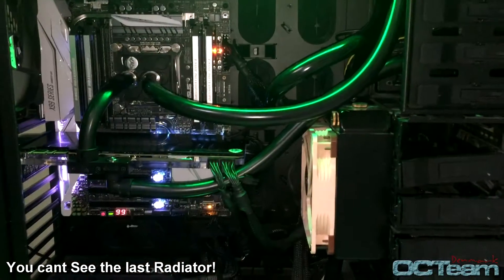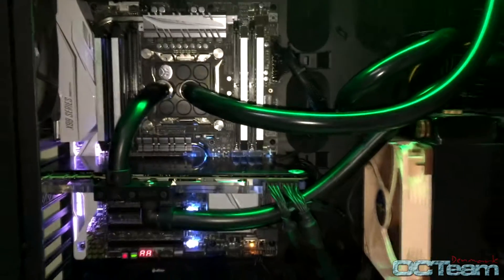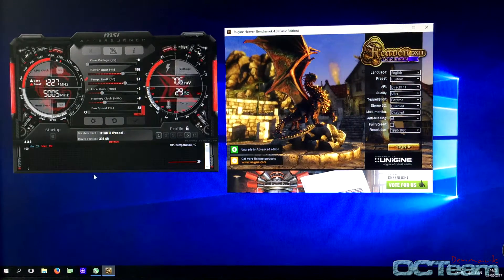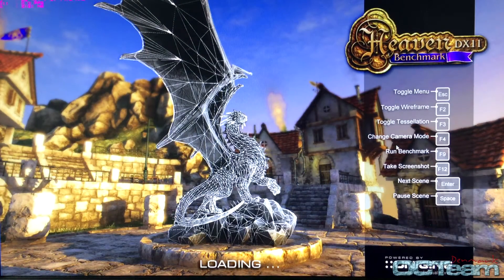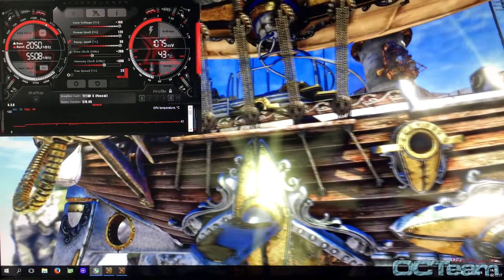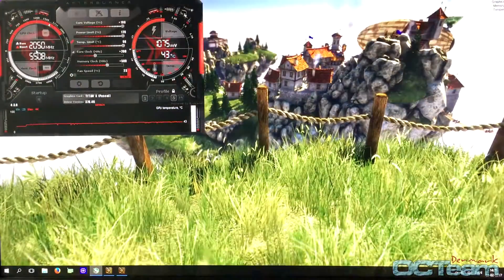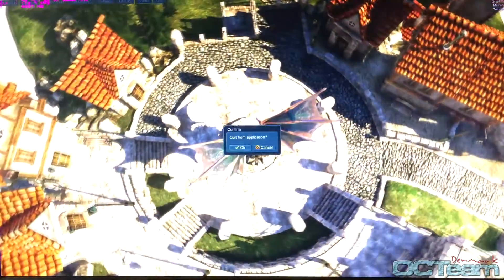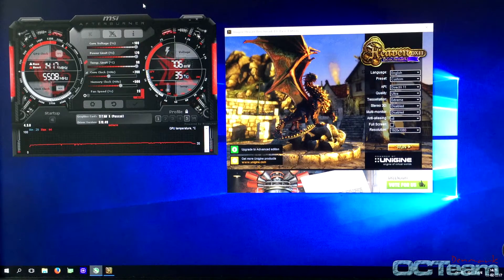Watercooled Titan X Pascal - Temps - Overclocking - Part 2